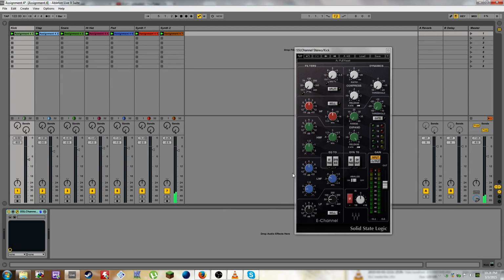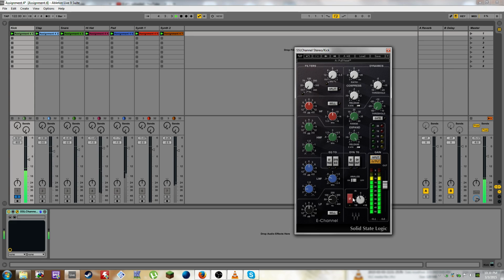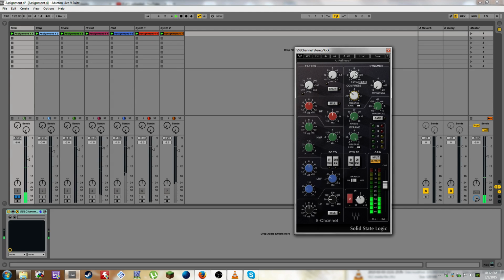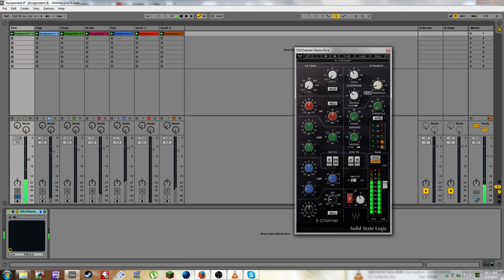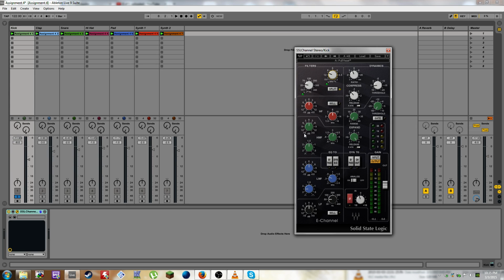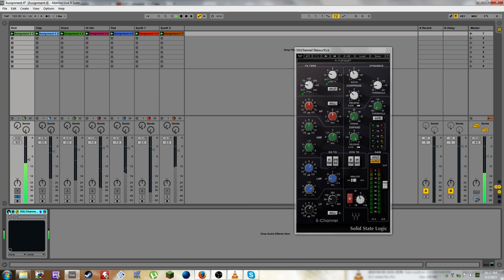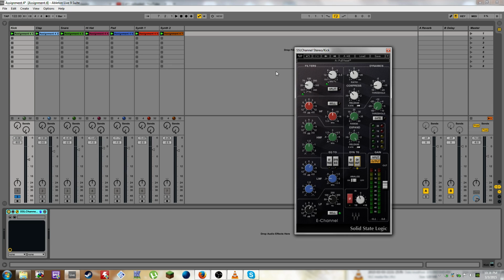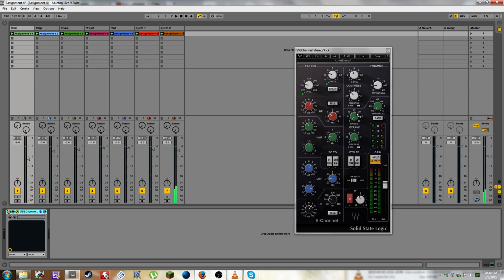Waves E-Channel Compressor Assignment #4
Overview of the SSL E-Channel